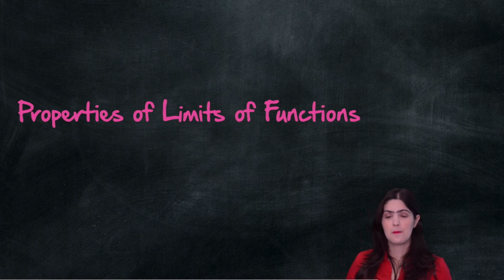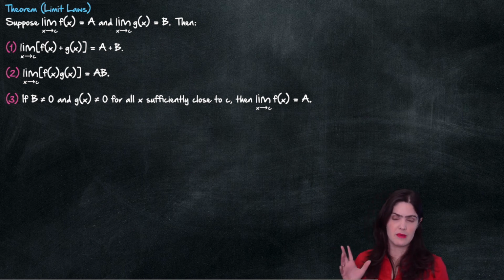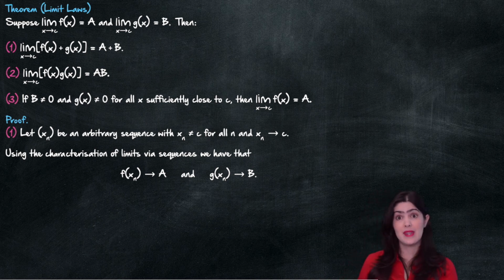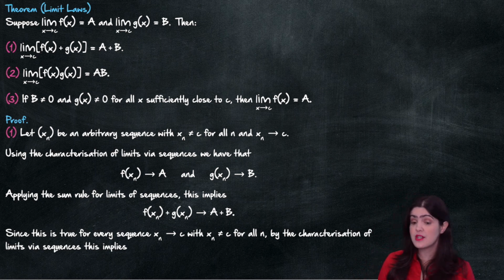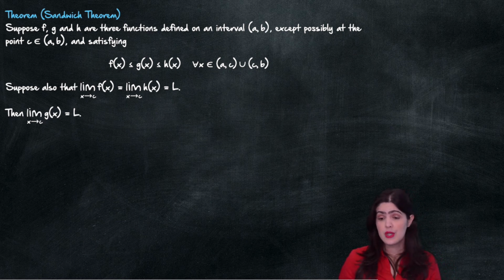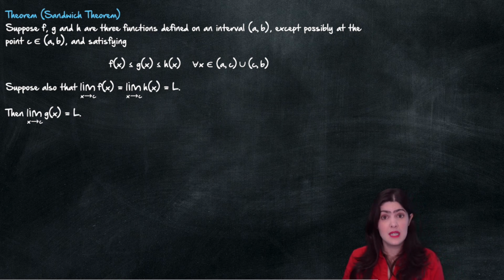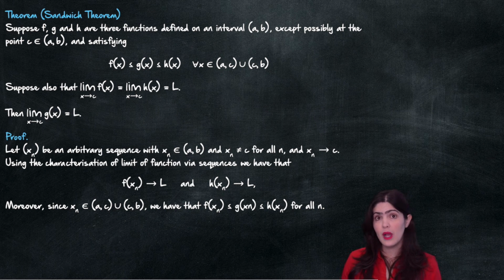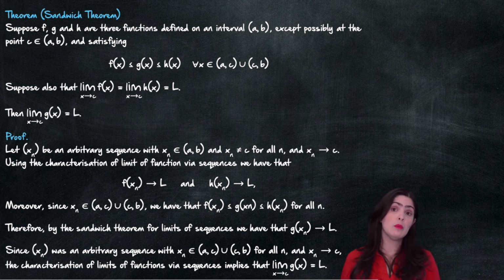6.6 Properties of limits of functions